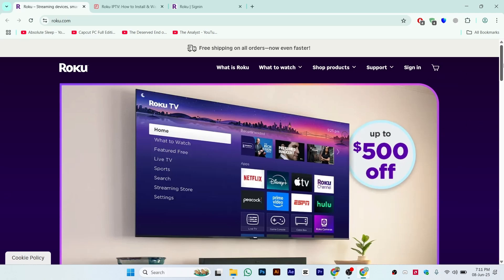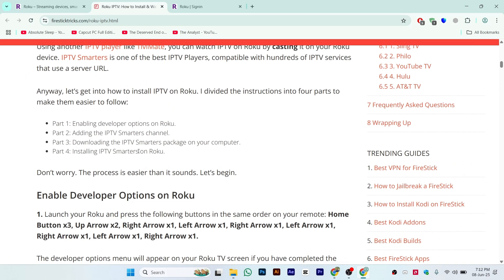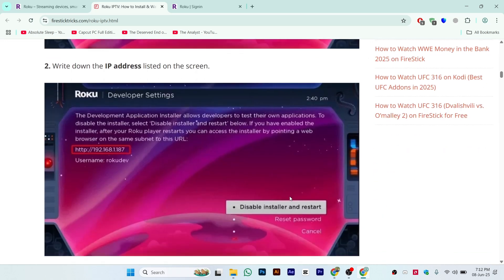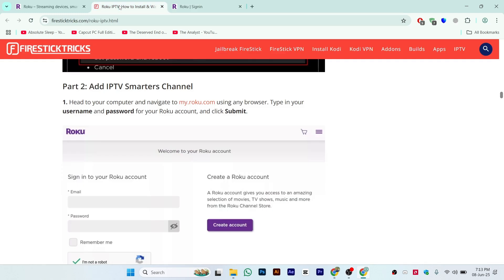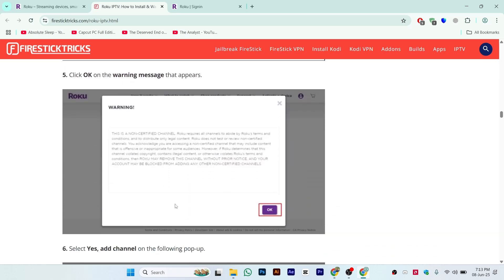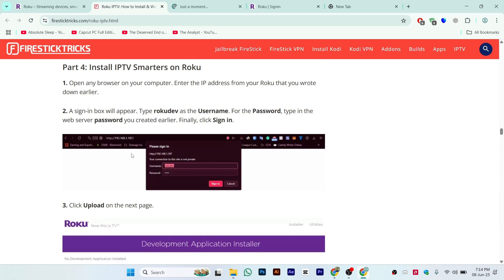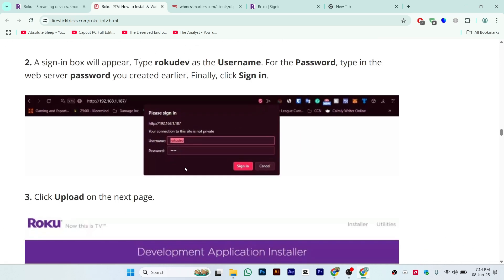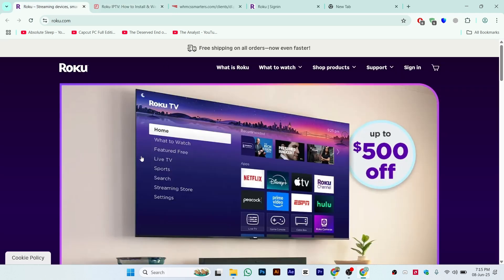HOW TO INSTALL IPTV SMARTERS PRO ON ROKU TV 2026! (FULL GUIDE)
In this video, I am going to show you how to install IPTV Smarters Pro on your Roku TV. If you're looking to stream your favorite IPTV channels, this step-by-step guide will help you set up IPTV Smarters Pro on Roku.